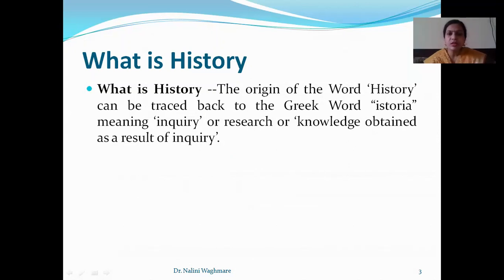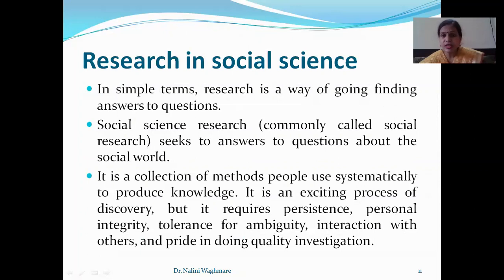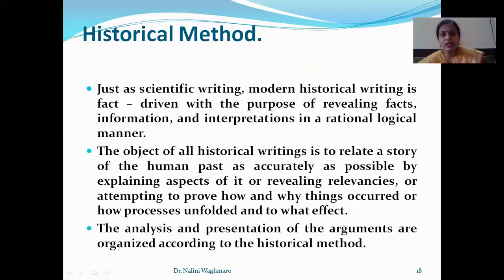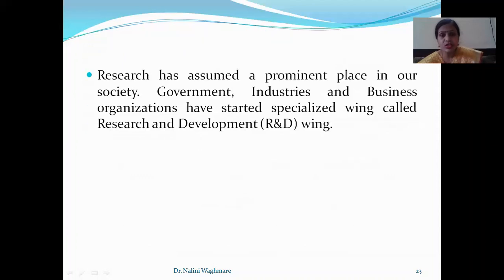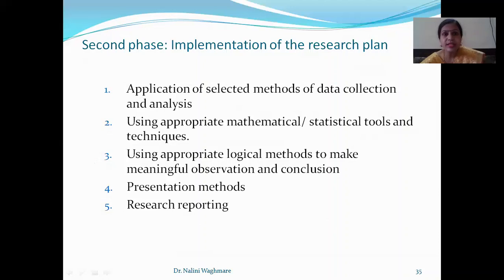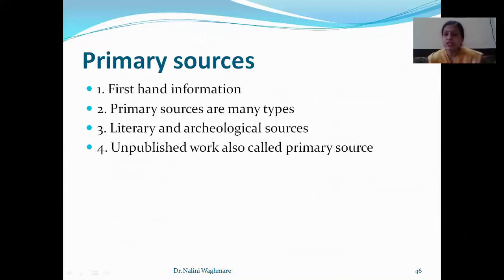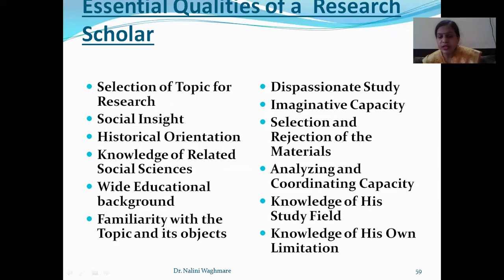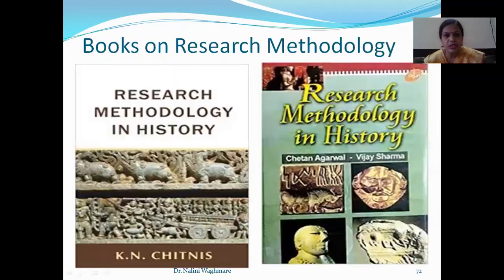Research Methods in History